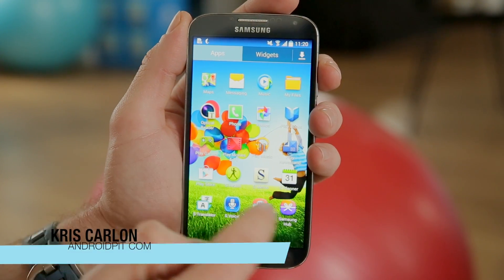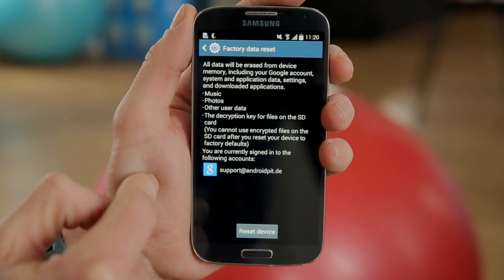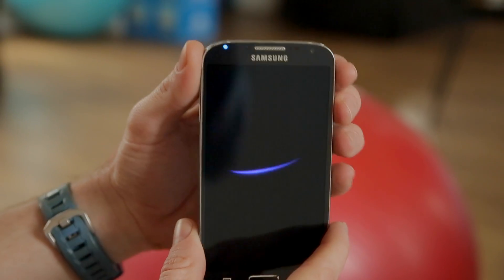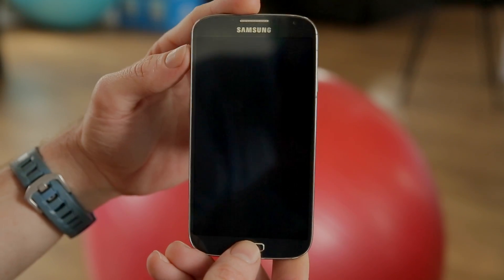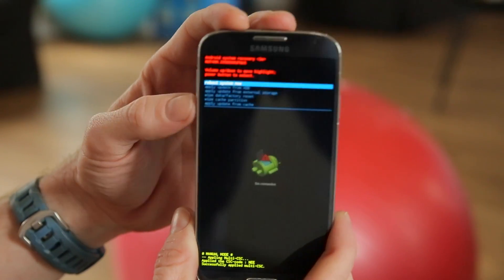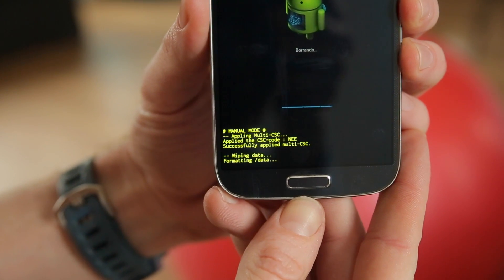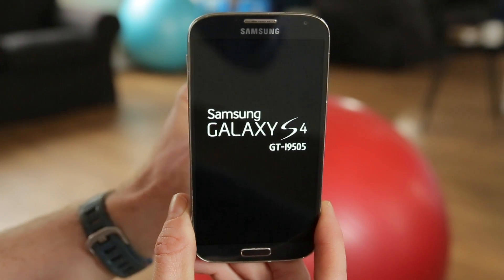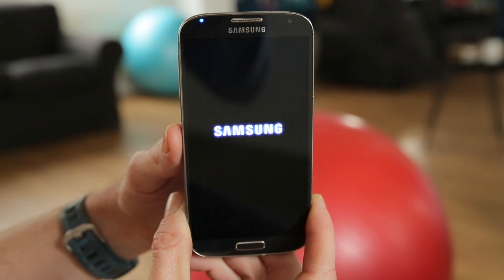How to factory reset the Samsung Galaxy S4 [TUTORIAL]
Here's how to factory reset the Samsung Galaxy S4 for better performance,
either using the settings menu or hardware buttons.